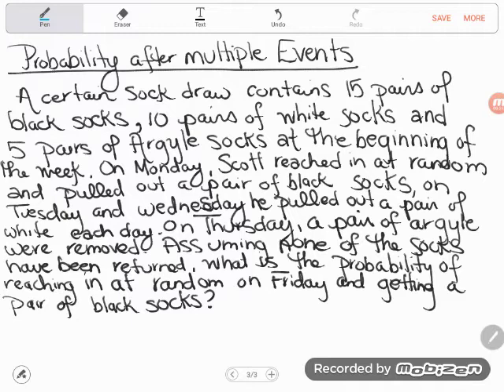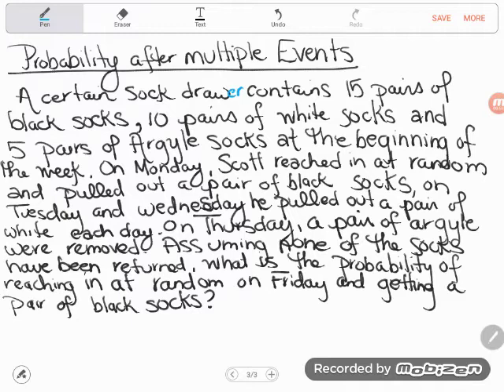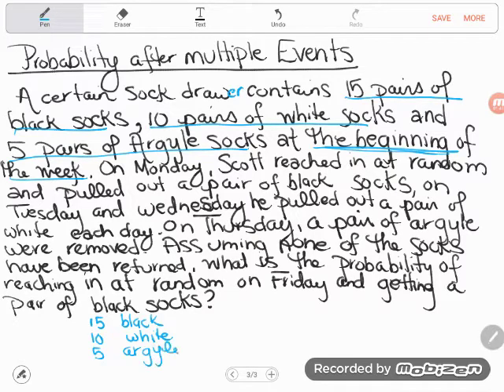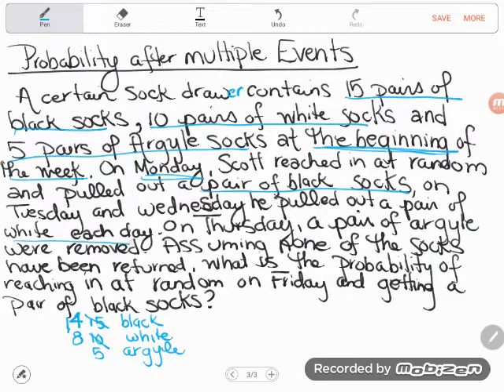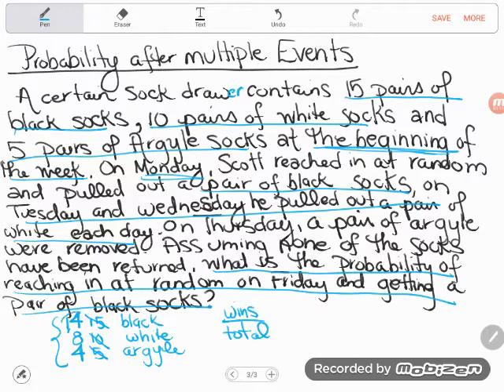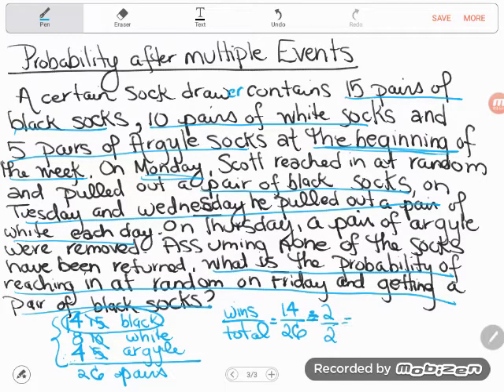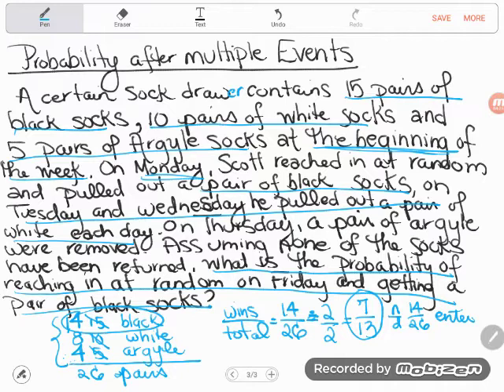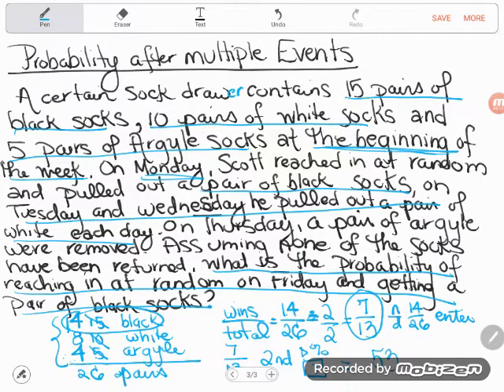GED Math: Probability After Multiple Events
GED student Jennie had a question about a more complex probability problem involving a bag of marbles. Follow along as Kate demonstrates the same skill with a drawer full of socks.